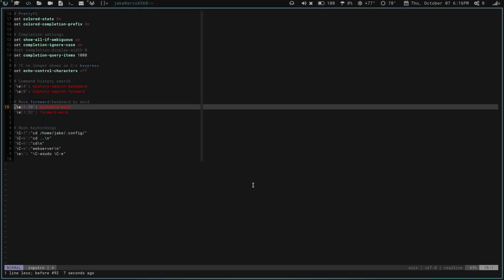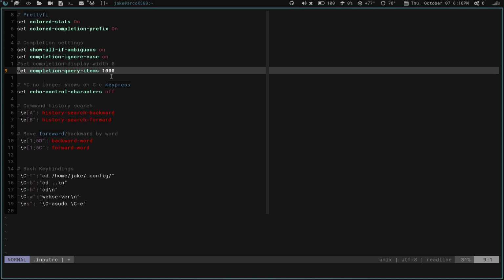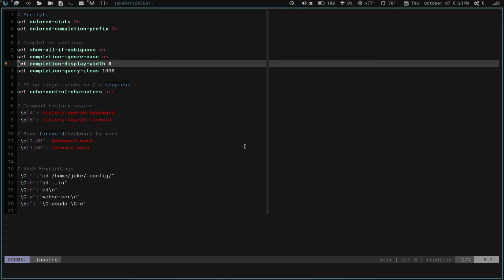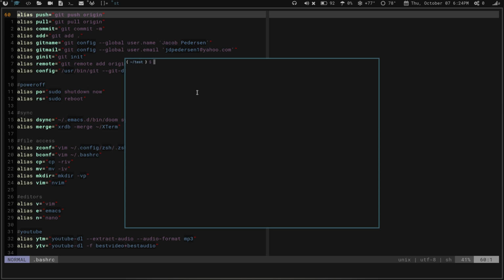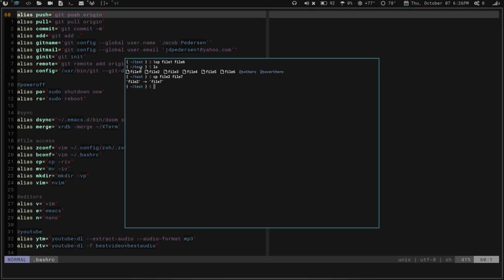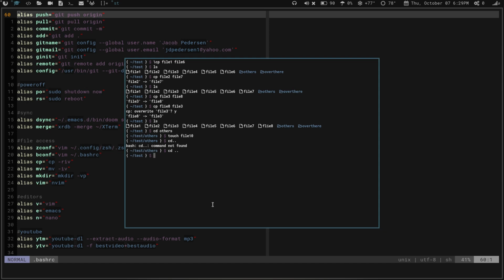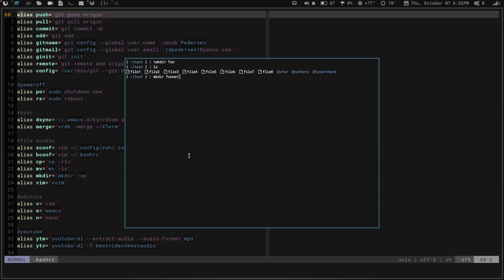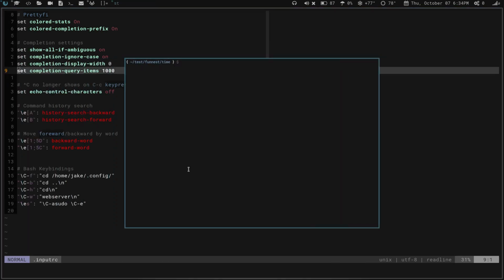More on my Bash shell config - aliases and more .inputrc entries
Going over a few more .inputrc entries, and a couple of aliases. Talking about flags in bash and how important they can be.